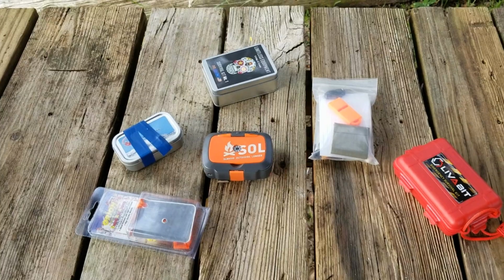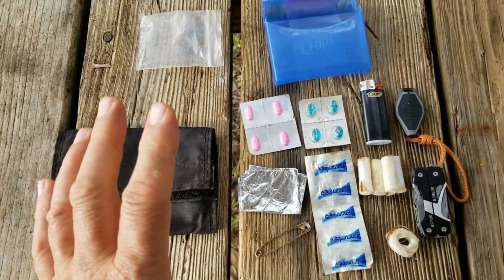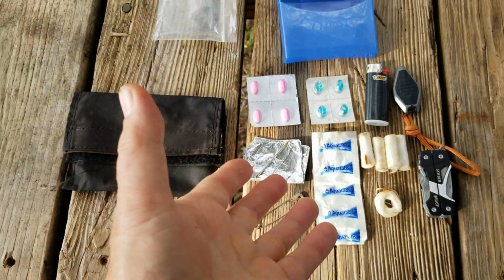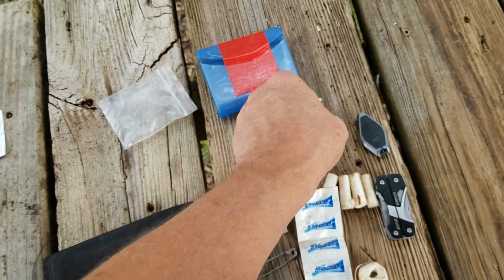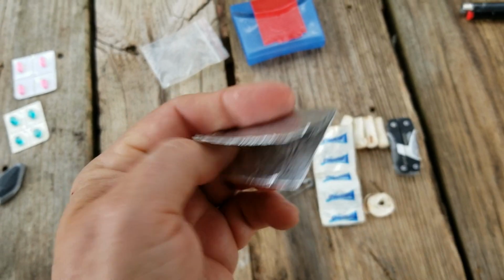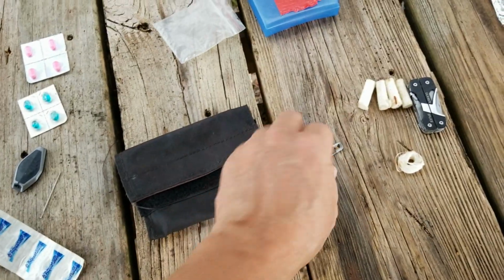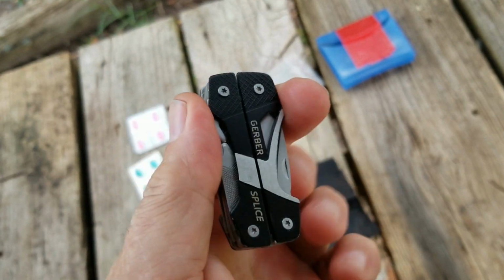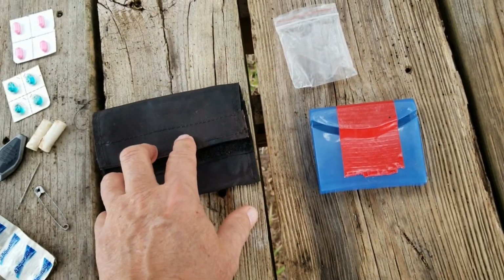REVIEWING MY POCKET SURIVAL KIT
i did it to everyone else...might as well pick mine apart